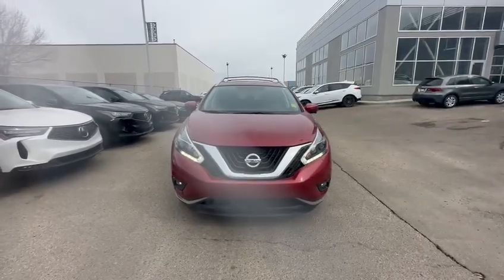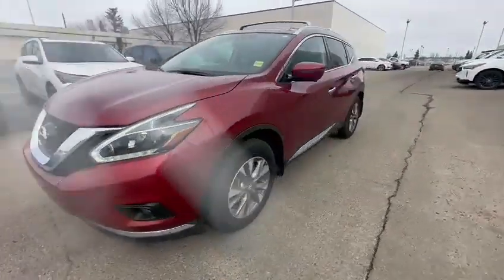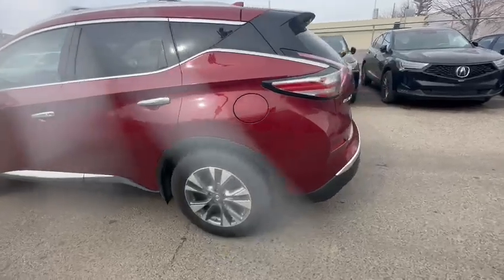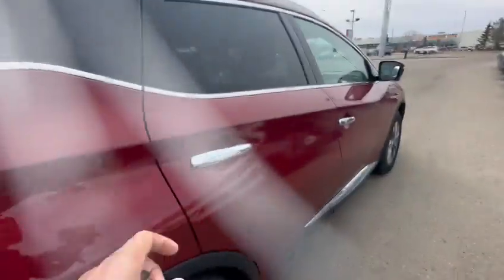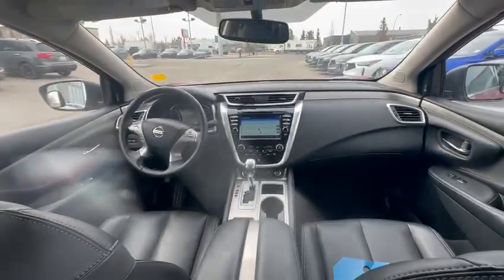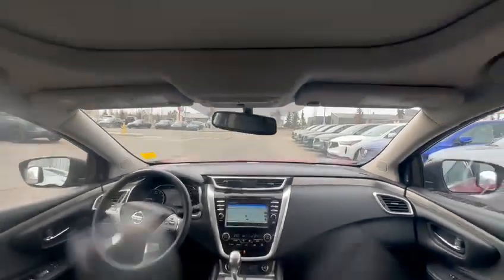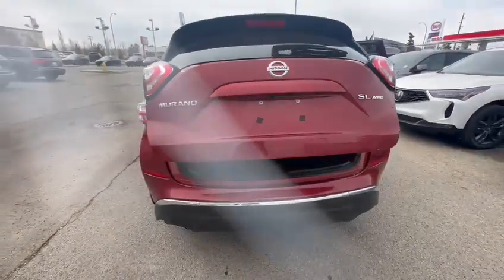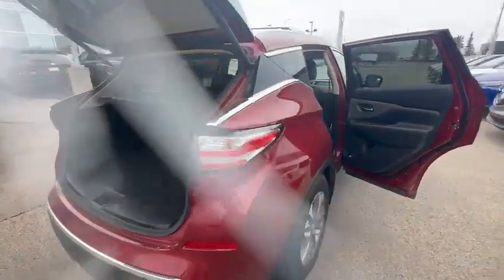2018 Nissan Murano || Southview Acura